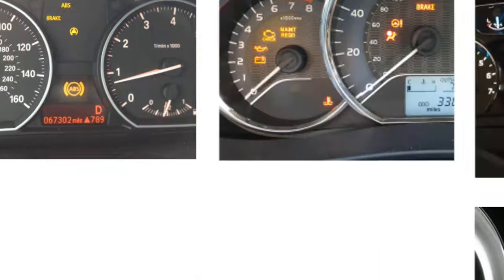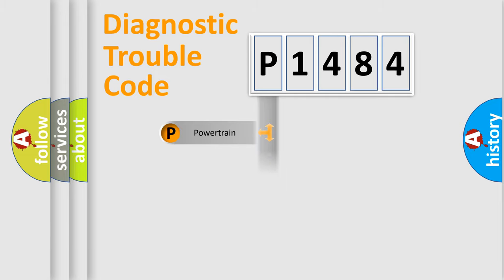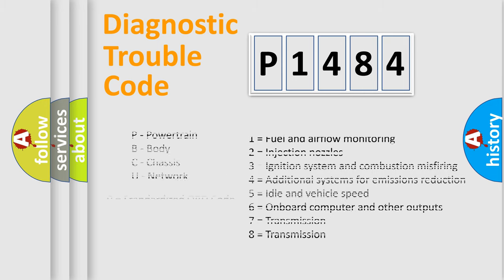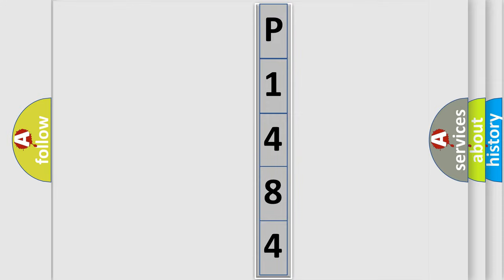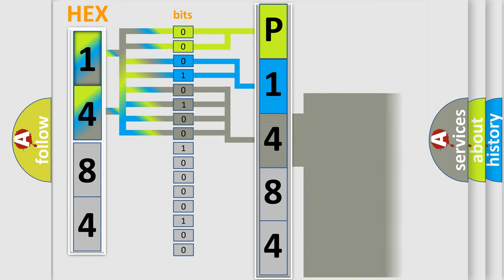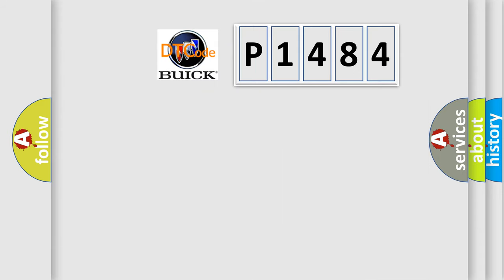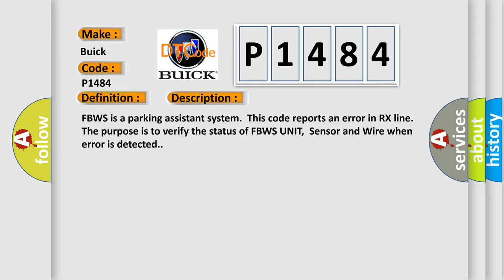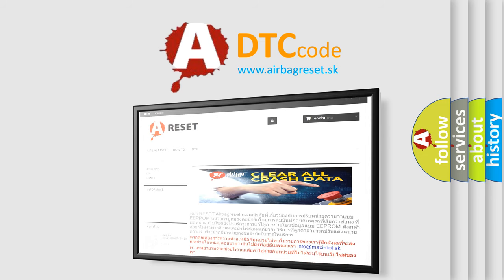DTC Buick P1484 Short Explanation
Contents:
0:21 Basic DTC analysis according to OBD2 protocol standard.
1:48 Insight into programming
2:58 A diagnostically understandable description of the Diagnostic Trouble Code
3:05 Basic error definition

Make:
Buick
Code:
P1484
Definition:
Front Center Left Sensor Fault
Description:
FBWS is a parking assistant system.This code reports an error in RX line.The purpose is to verify the status of FBWS UNIT,Sensor and Wire when error is detected.